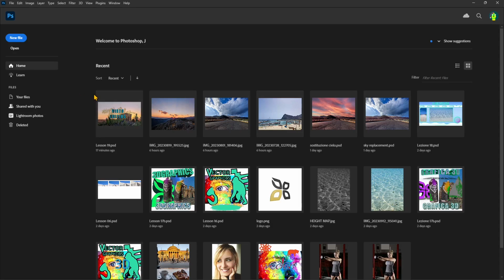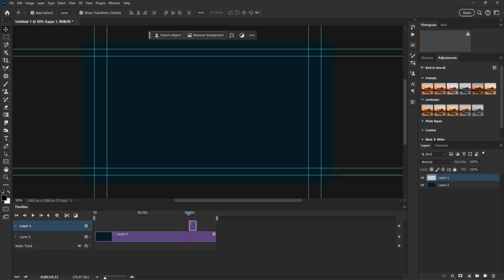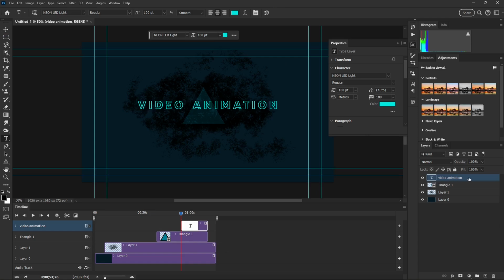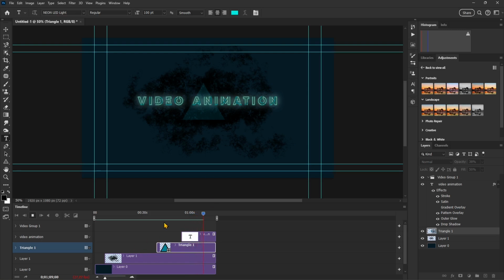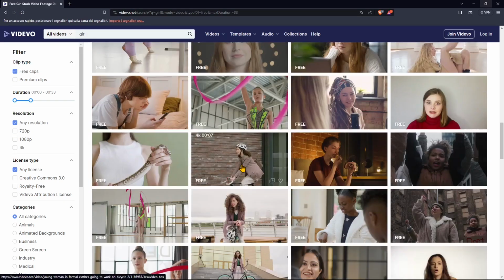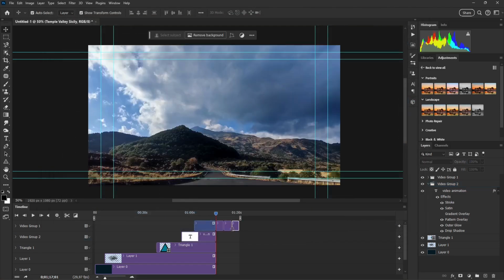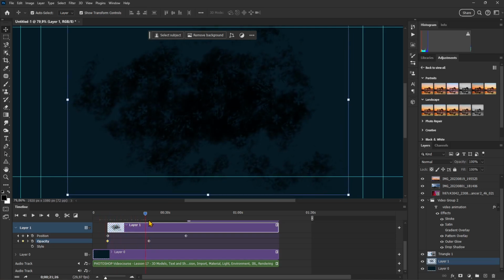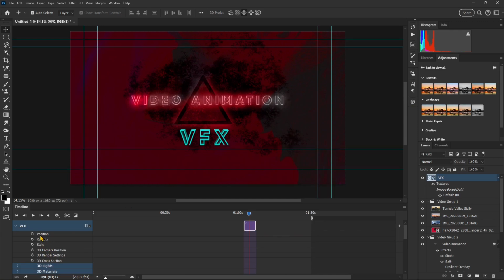PHOTOSHOP - Lesson 19 - Animation, Timeline, Keyframes, Audio, Video, 3D, Montage, Editing, Effects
PHOTOSHOP Videocourse - Lesson 19 - Animation, Timeline, Keyframes, FPS, Animate Images, Audio, Video, 3D, Montage, Editing and Effects, Slideshow, Image Sequence